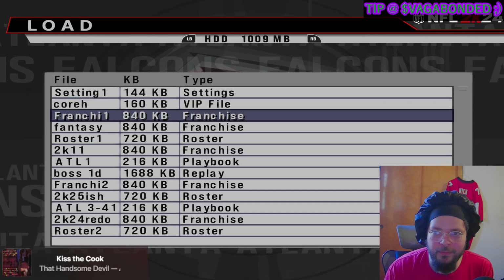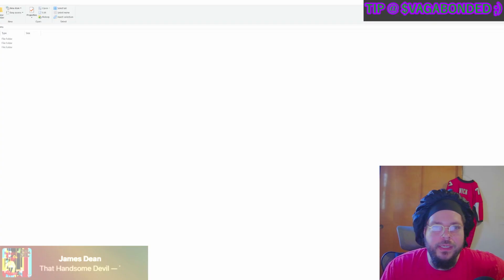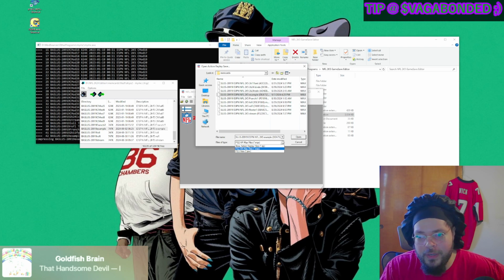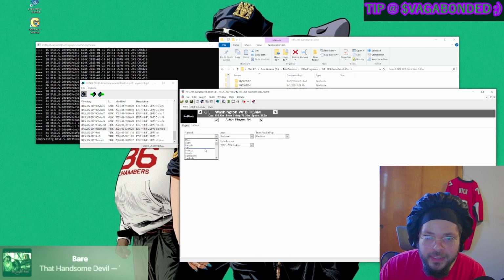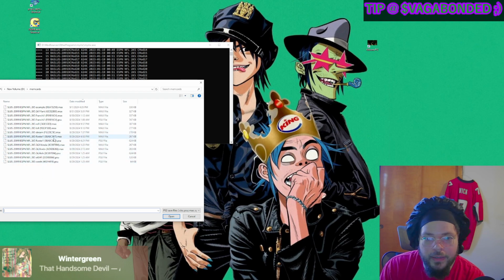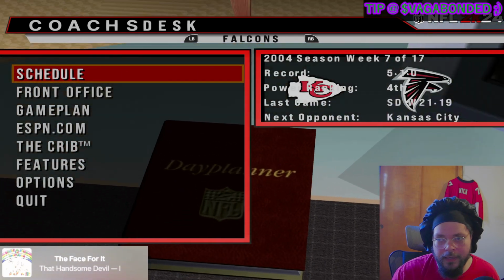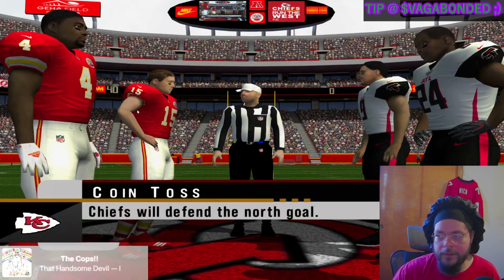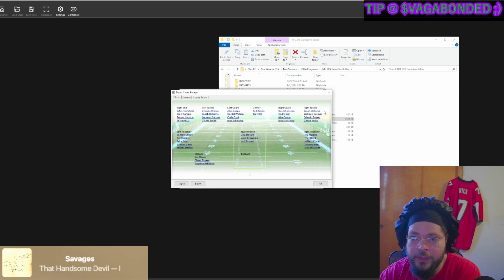How To Edit Rosters/Salaries/Depth Charts for ESPN NFL 2k5 Franchises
You will be able to download the tools I'm using, including a tool to generate your own draft class at this Thank you to the people who originally created these tools and thank you to the people at nfl2kmod.com and their discord for making them easily available, as well as other resources including rosters and charts on how to make your own rosters with their updated portrait tools.

Thanks so much to That Handsome Devil for giving me permission to make videos and do streams with their music for breaks and background music. You can purchase their music at bandcamp and you may also follow them on Instagram